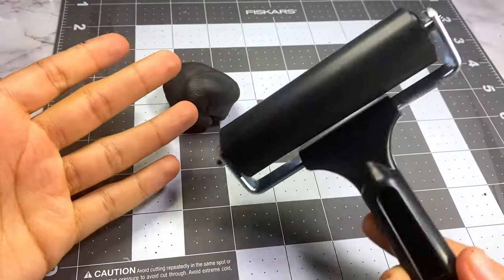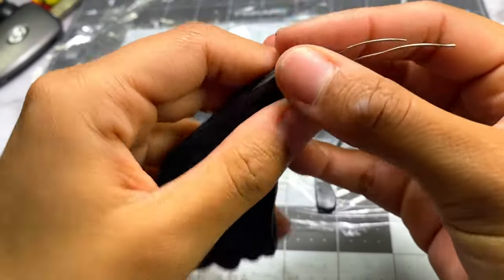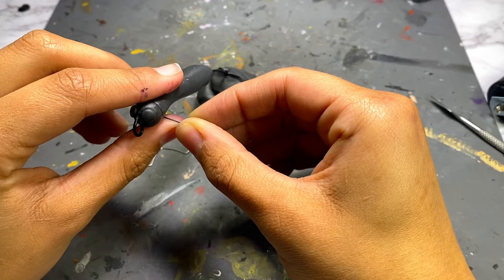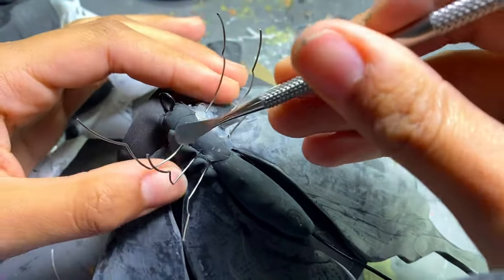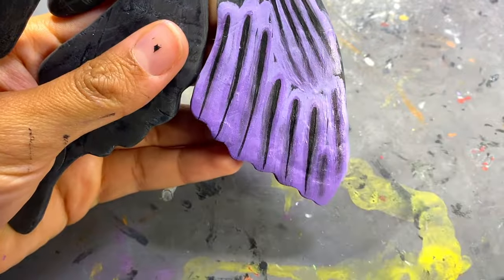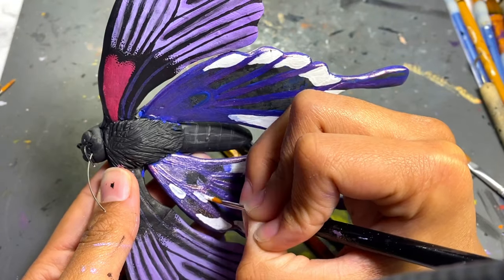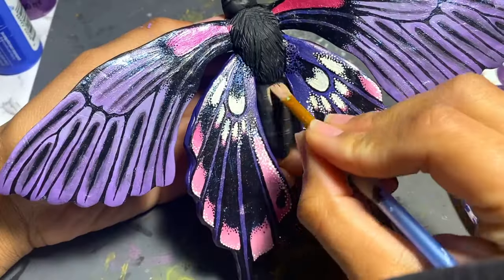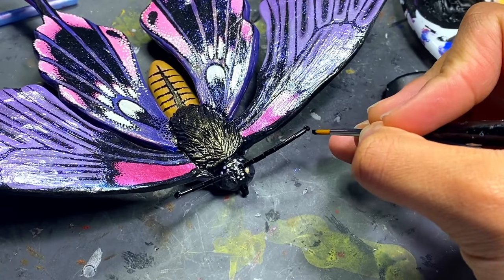Creating a Purple Butterfly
Is it really a common rose butterfly if I took a lot of creative liberties? Who knows. I had a good time making it though, even if things got pear shaped... Thank you again for 150 subs and 1k views!! Let's get even higher with this one! Let me know what I should name her in the comments while you're at it!

Materials:

No tin foil :0
Black Polymer Clay
Black & White Acrylic Paint
Apple Barrel Cobalt Matte Acrylic Paint
Folkart Metallic Paint in Sparkling Fushcia
Folkart Colorshift Plum Flash Paint
Folkart Colorshift Blue-Violet Flash Paint
Dragonfly Glaze Color-Changing Top Coat Red-Violet-Blue Shift
32 guage silver wire
Wire Cutters
Glass Beads #2 Straight Bugle Black Beads
Gorilla Glue Hot Glue
Sculpey Gloss Glaze
An Oven
Perseverance
Trust in Yourself

(・`ω´・)